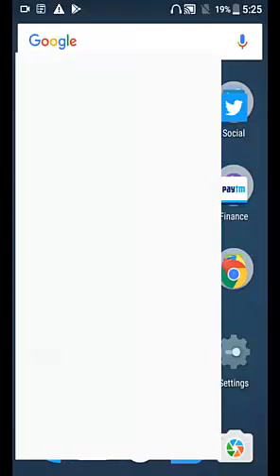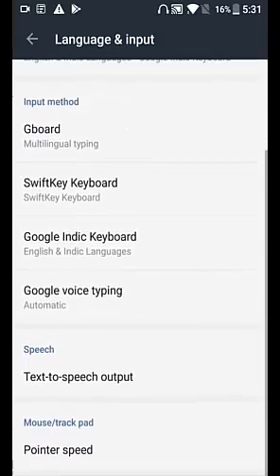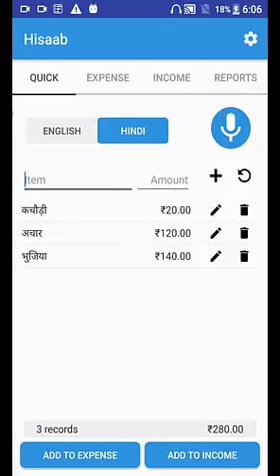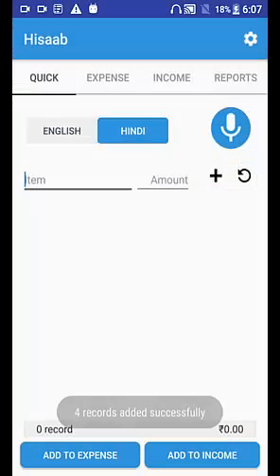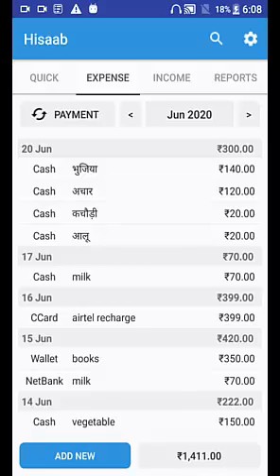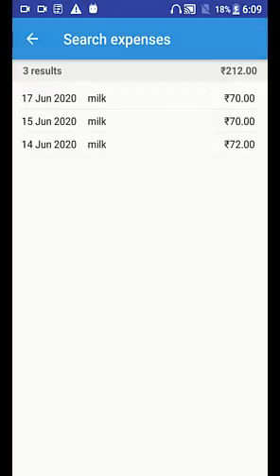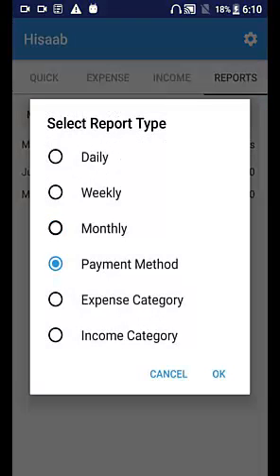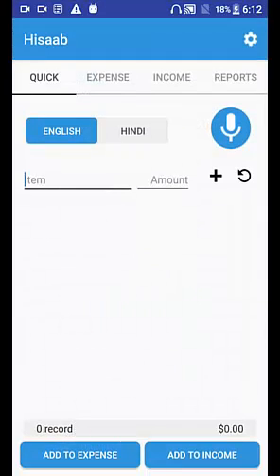Hisaab (Daily Expense Tracker) Android App with Speech Support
A simple (speech-based) app to track daily expenses and incomes with search and reporting features.